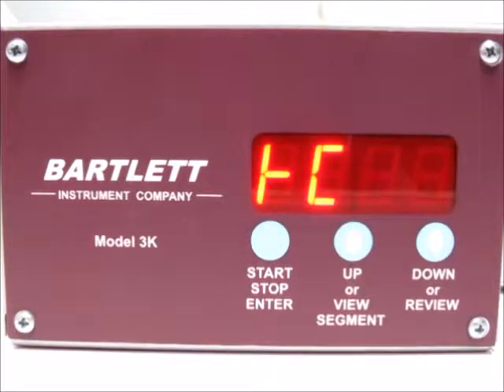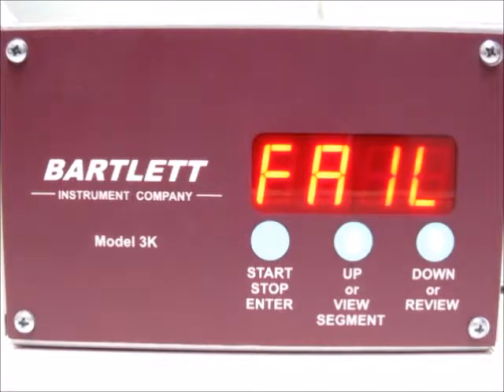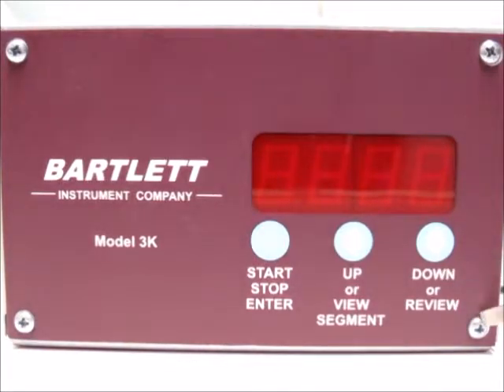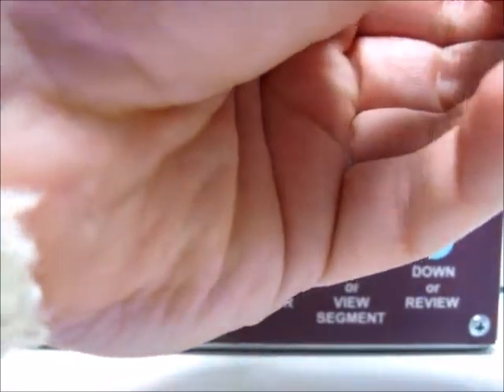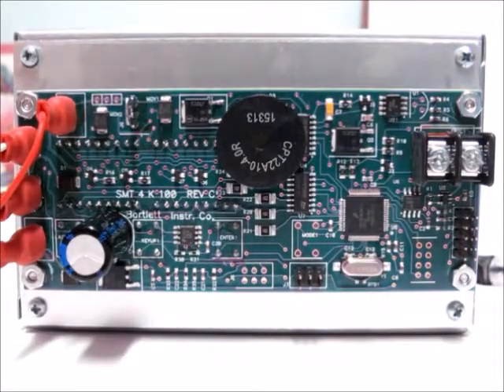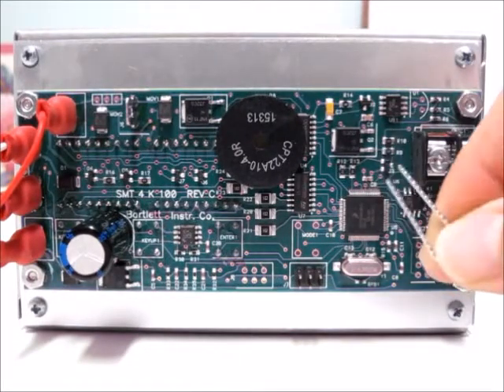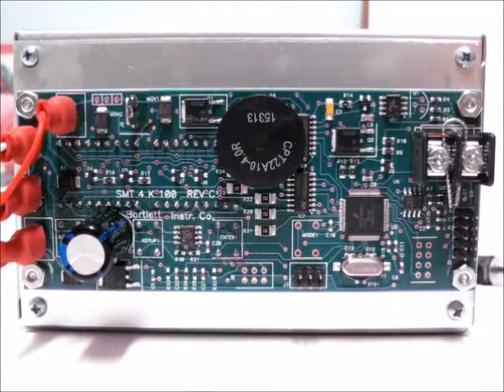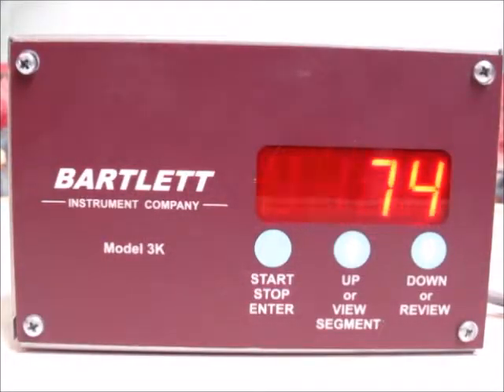Bartlett 3Key | Thermocouple Bypass Test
How to run a thermocouple bypass with the Bartlett 3Key controller to test the controller when a thermocouple error has occurred on the controller.